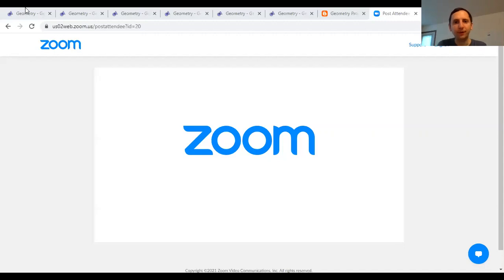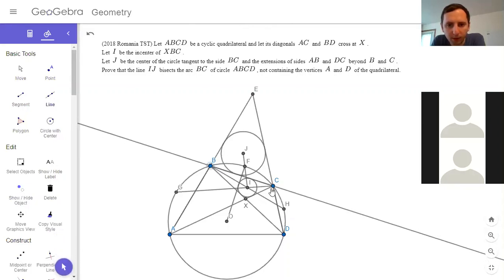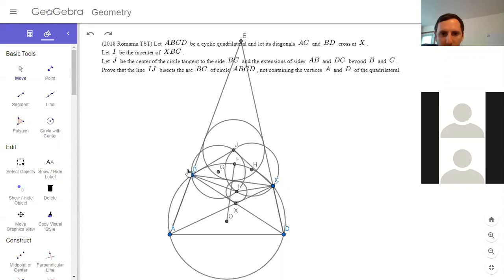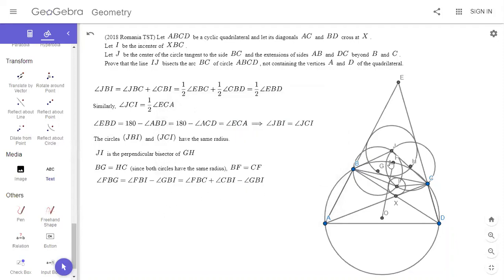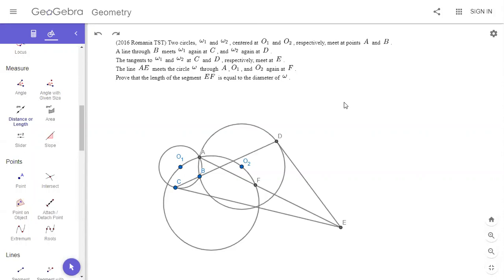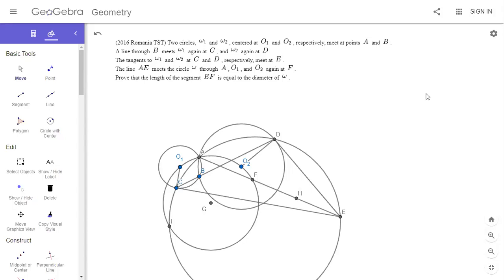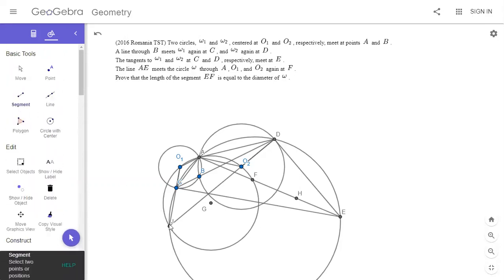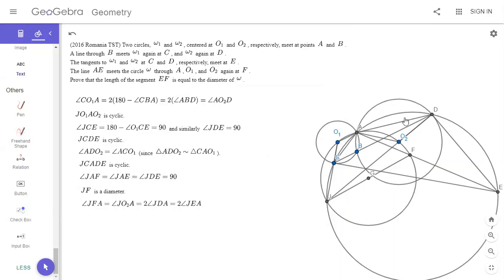LIVESTREAM GEO 5A: Lots and Lots of Circles!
In this video we collectively solved two of the 5 problems in the session, both from Romania TST but in different years. I really like the first problem a lot and confess that I wasn't so sure we would solve it - until one of the participants found the key idea!
The sessions are on Sunday at 10 AM US Central Time.